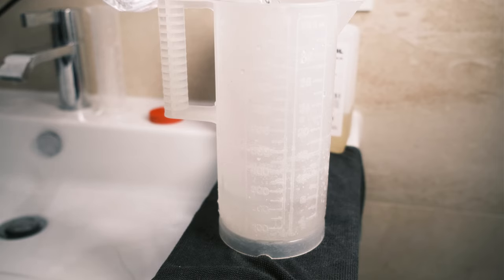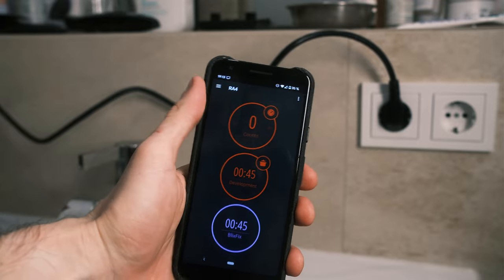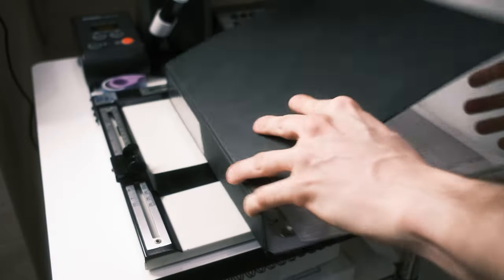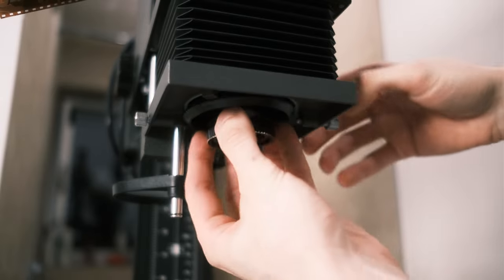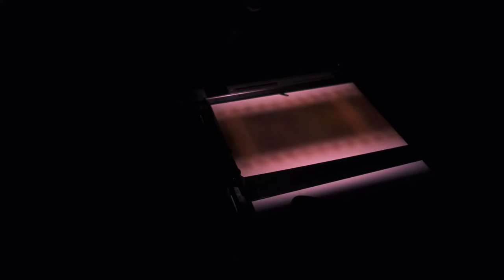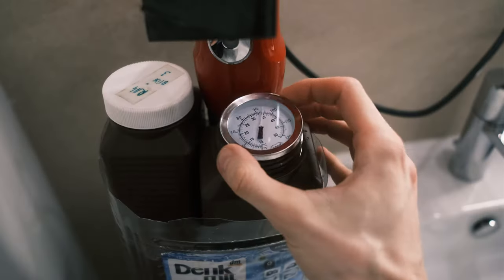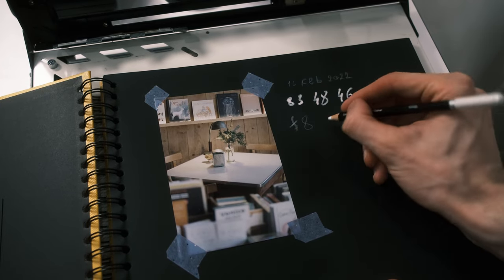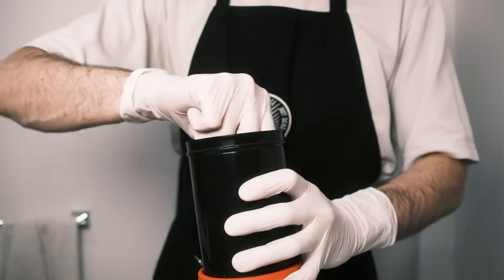First prints from Venice and new RA4 chemical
👋 Thanks for checking out my YouTube channel!
🎥 I'm passionate about creating inspiring and entertaining content.

In this video I will print the first photo from Venice, divulge the new RA4 paper chemistry and talk a little about the photography and the place itself where the photo was taken.